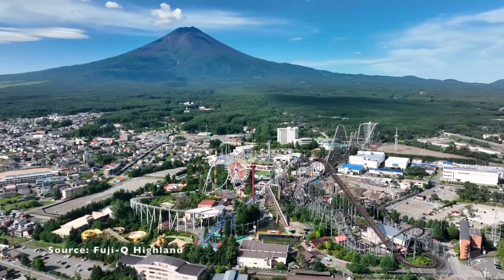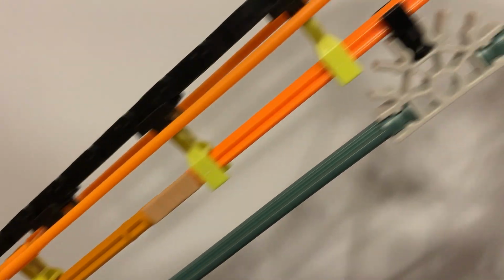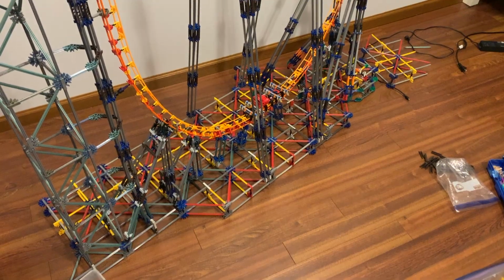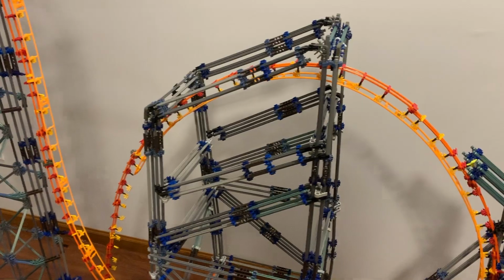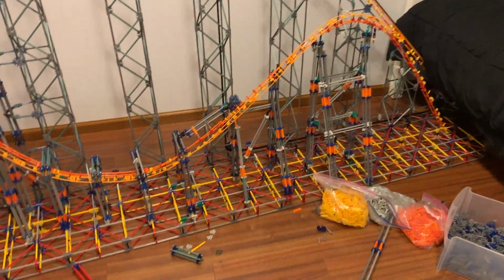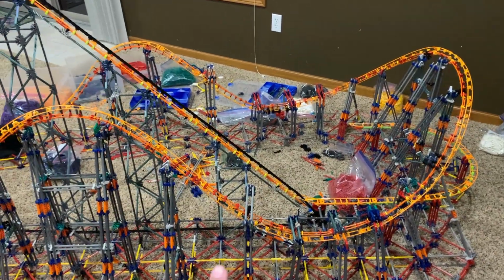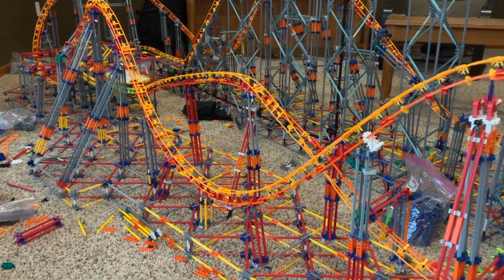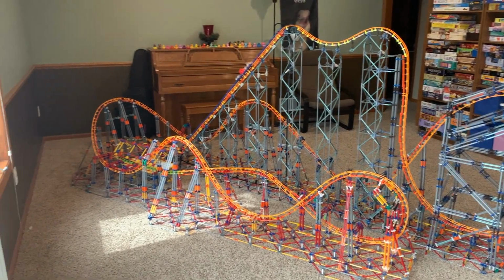I Built The WORLDS LARGEST 4th Dimension Coaster Out Of K'nex - Eejanaika At Fuji-Q ええじゃないか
In this video I built Eejanaika out of K'nex. This was one of my favorite coasters to built. I hope you enjoy the video!